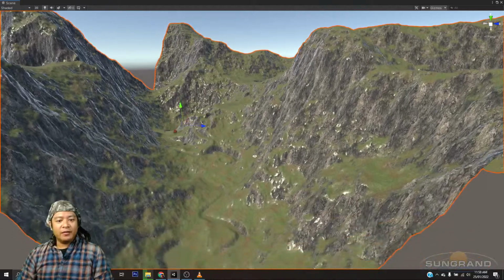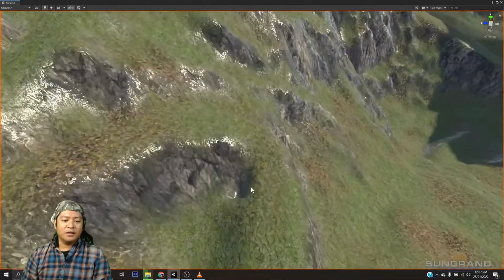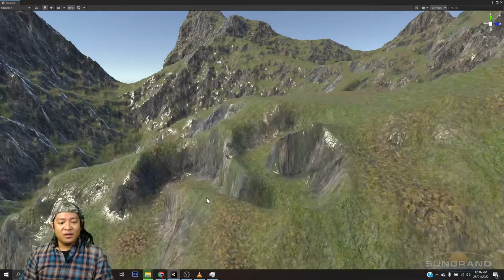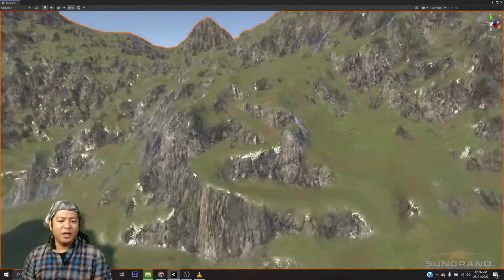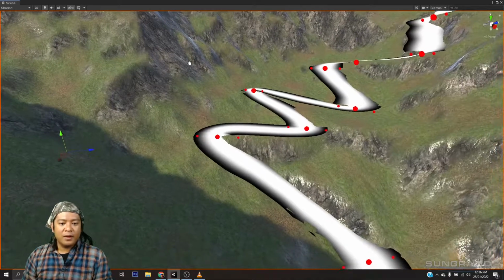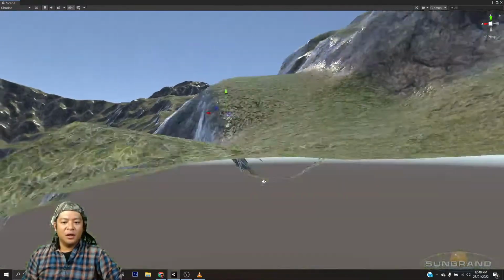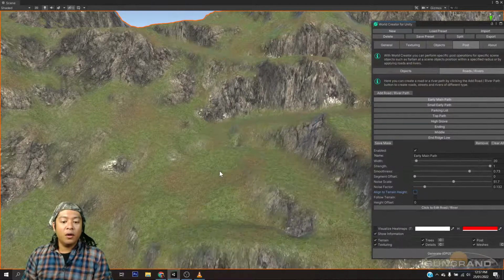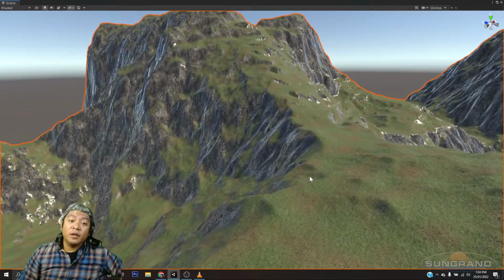Silver Falls Game Development Hangout | WiiU World Building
Hang out and chat with Jerrel while he works on White Inside Its Umbra for Nintendo WiiU.